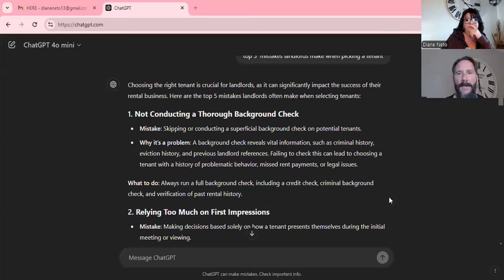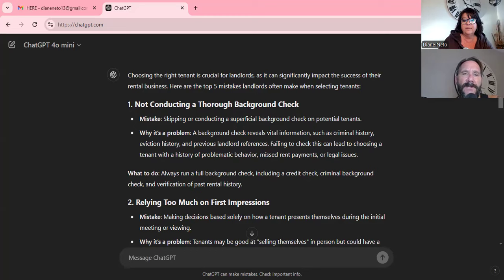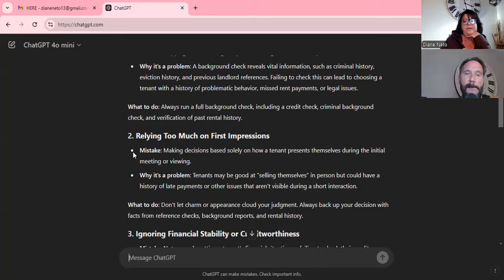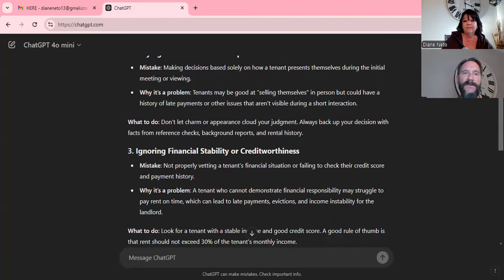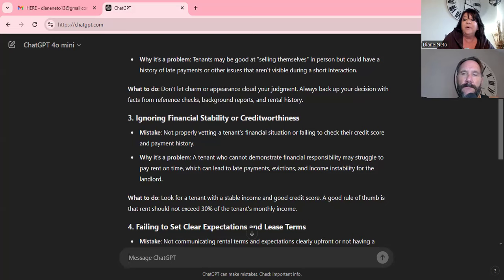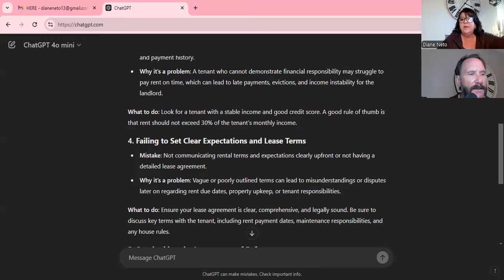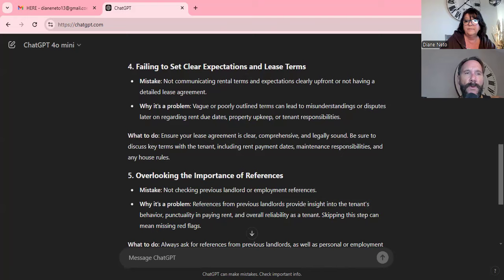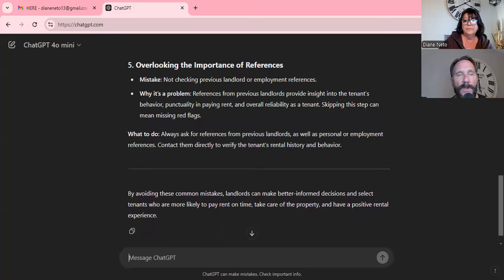New Real Estate INVESTORS Are Making These TENANT Selection Mistakes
Mark Turcotte

Book a Free No-Obligation Call With ME

Are you a new real estate investor struggling to find the perfect tenant? You're not alone! Many investors make common mistakes when selecting tenants, which can lead to costly damages, unpaid rent, and a whole lot of stress. In this video, we're counting down the top 5 tenant selection mistakes new real estate investors make and providing you with expert tips on how to avoid them. From not doing thorough background checks to ignoring red flags during the application process, we're covering it all. By the end of this video, you'll know exactly what to look for in a tenant and how to ensure you're renting to a reliable and responsible individual. So, if you're tired of dealing with bad tenants and want to maximize your rental income, keep watching!

Are you looking to sell or buy Innisfil, Barrie , ESSA,  Springwater Township real estate.  Understanding the correlation between price and days on the market may be crucial to your success. In this video, we discuss how many property sellers in Barrie are now associating price with how long their property has been listed for sale. This allows them to price their property competitively and attract more potential buyers. Selling your home can be a daunting task, but with proper strategies and insights, you can achieve your goals with ease. Our team of experienced real estate agents is dedicated to helping you succeed in your real estate endeavours, whether you're buying a new home or selling your existing property. Our mission is to provide you with actionable tips and tricks that will help you navigate the complex Barrie real estate market confidently. Don't let your property sit on the market for months on end.

First, hire a professional real estate agent who knows the area well. They can help you price your home properly, market it effectively, and guide you through the negotiation and closing process.

Next, make sure your home is in the best possible condition. Declutter, clean, and repair any visible damage. Consider staging your home with furniture and décor that showcase its best features.

 If you're looking to buy or sell a property in the barrie area, this is the video for you!

Our team is committed to providing our clients with professional services based on our experience, knowledge, and skills

We’re the real estate team that specializes in this local market of Barrie, Innisfil, Orillia, Essa Township and has the reputation for putting you, the client, first. There’s no obligation.